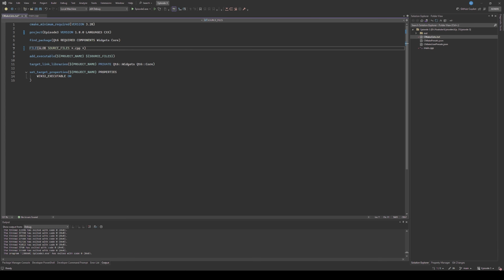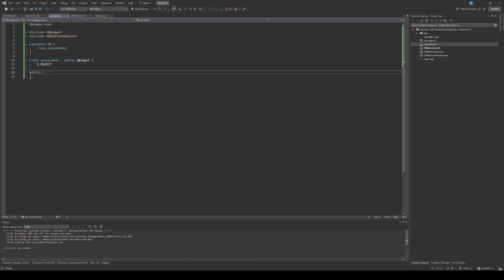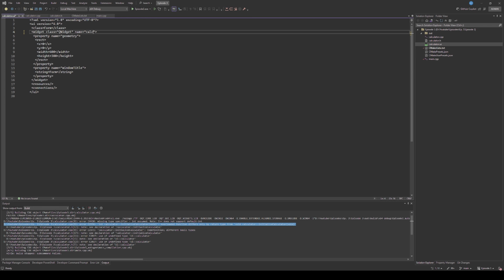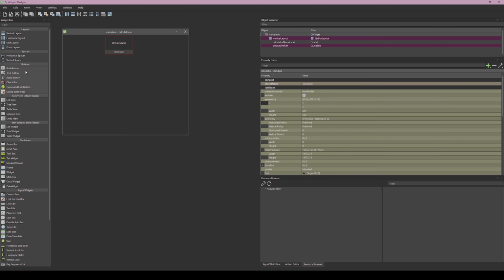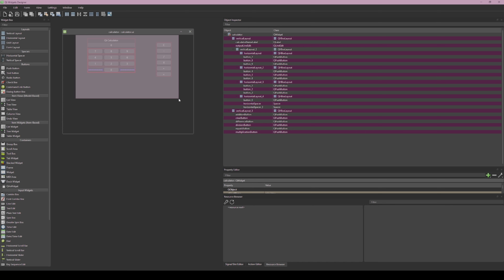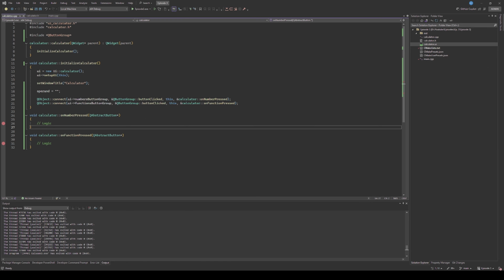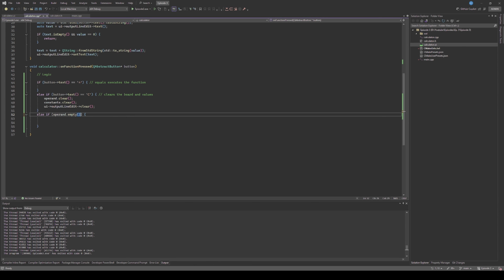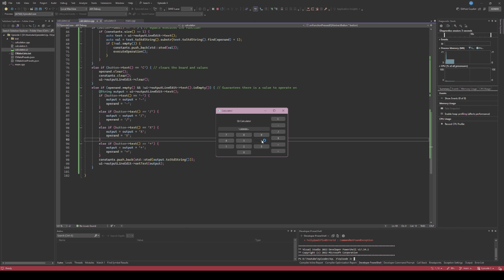Mastering Qt - Episode 3 (Project 1)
In this episode, we will be building on top of our foundation acquired from Episodes 1 & 2.  We will be learning how to design a simple Qt Graphical User Interface via Qt Designer and how it will allow a developer to implement functionality and flow to their UIs.